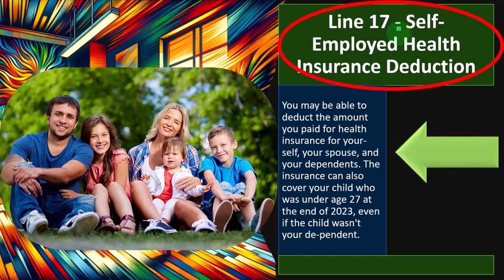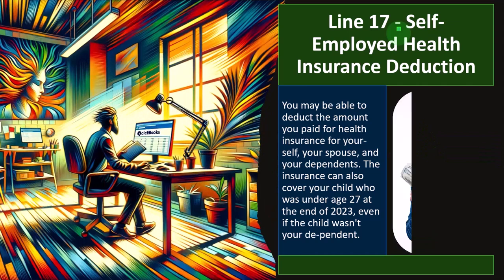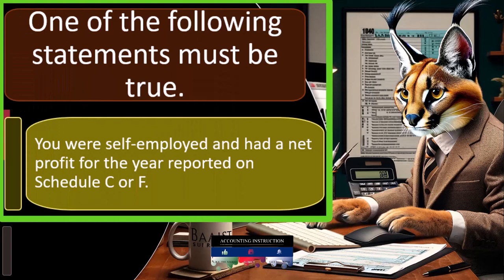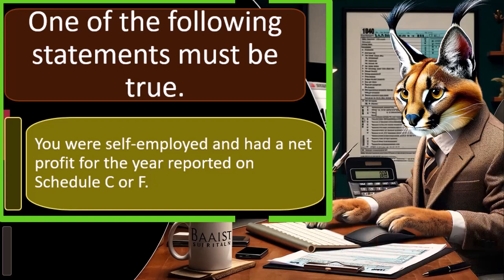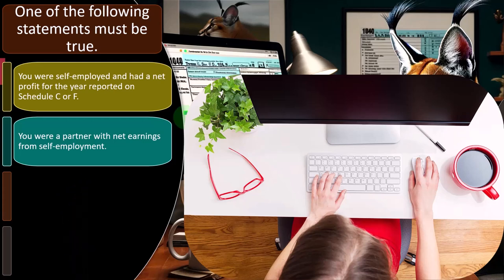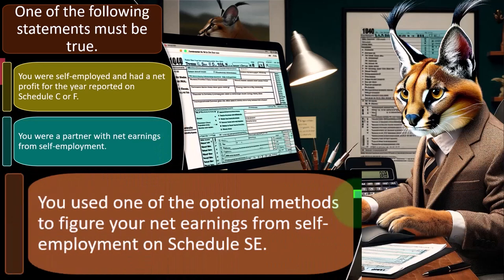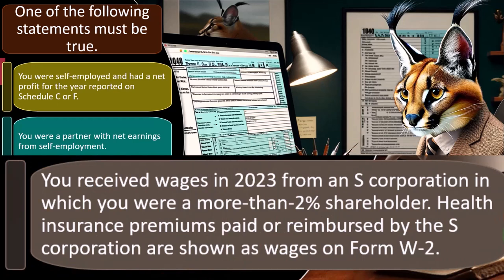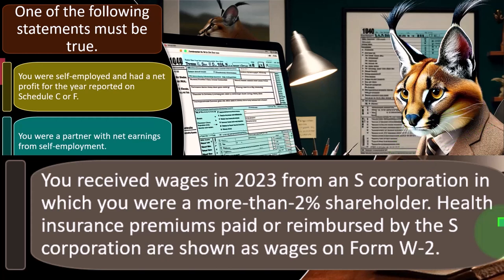Self-Employment and Health Insurance Tax Preparation 2023-2024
"Self-employed and navigating health insurance tax deductions? Discover everything you need to know for Tax Year 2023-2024 in our latest video! From understanding self-employment tax implications to optimizing health insurance deductions, we've got you covered. Join us as we simplify the complexities of tax preparation for the self-employed, ensuring you make the most of available benefits while staying compliant with IRS regulations. Don't miss out on valuable insights – watch now to streamline your tax planning process!"